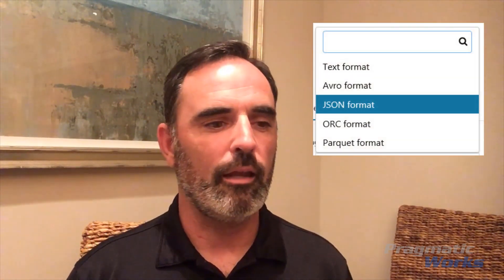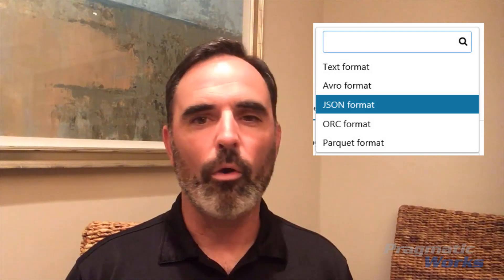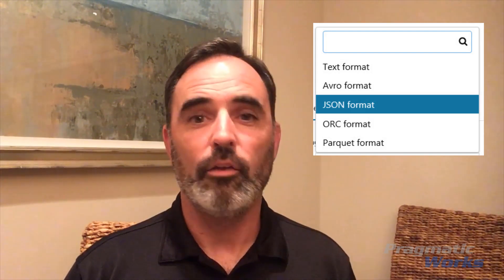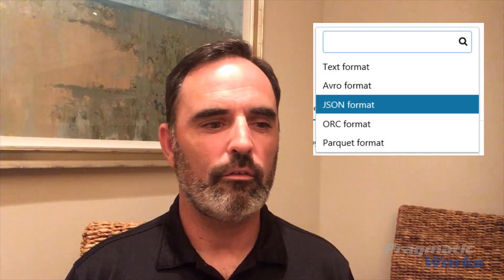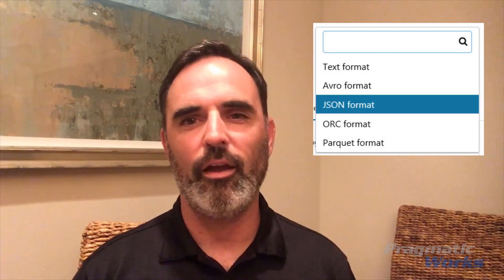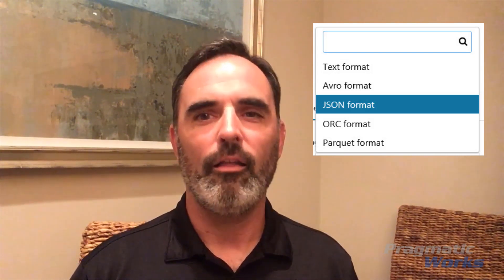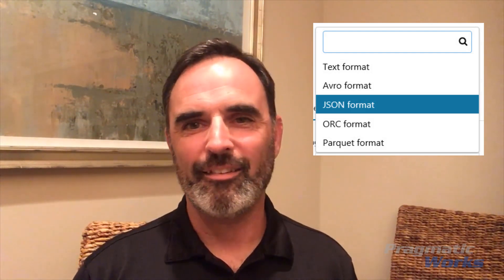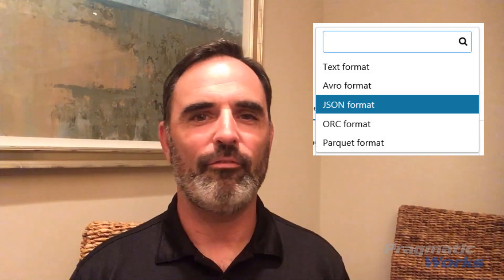Can Azure Data Factory Read Excel Files from Data Lake?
Can Azure Data Factory Read Excel Files from Azure Data Lake? Read to find out the answer.